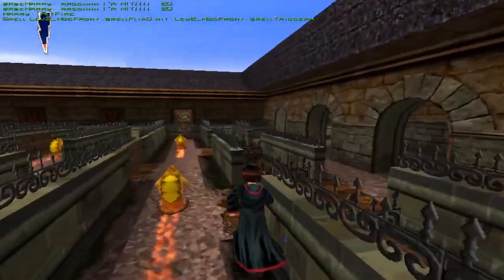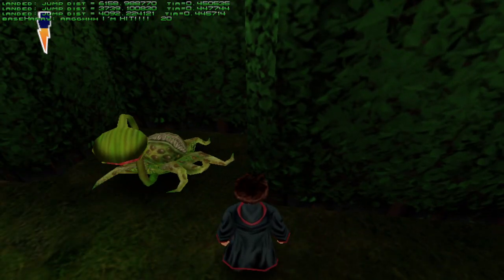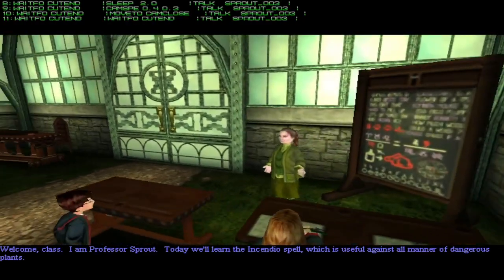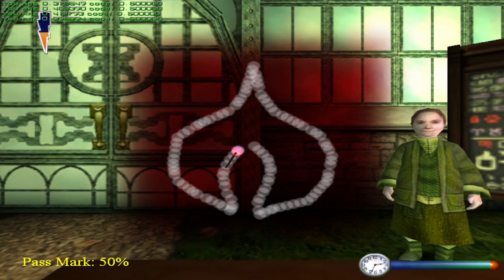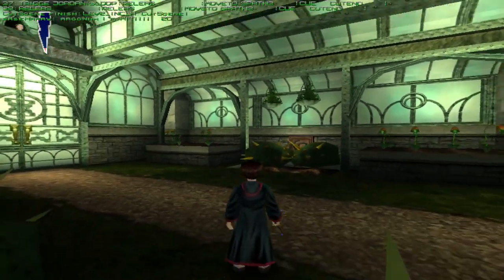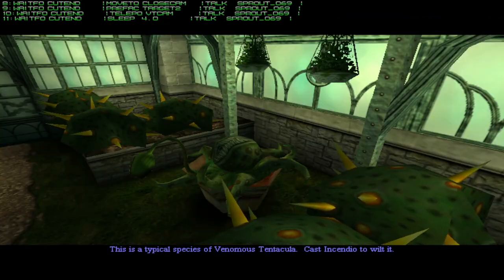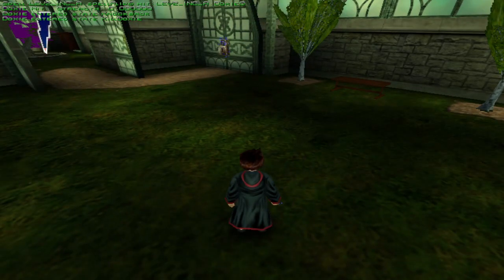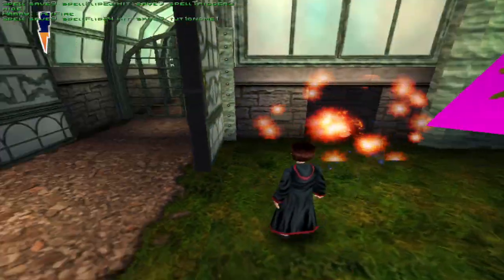Harry Potter 1 PC Extreme Difficulty Update 2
Update to the extreme difficulty project for Harry Potter 1 PC